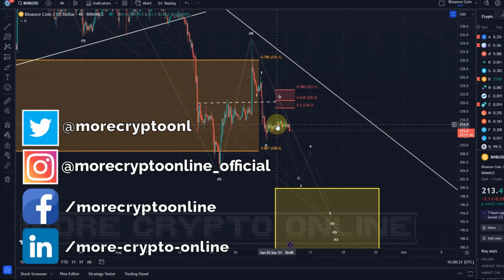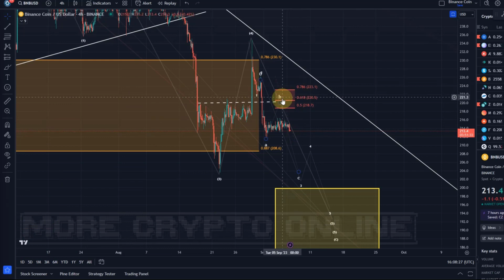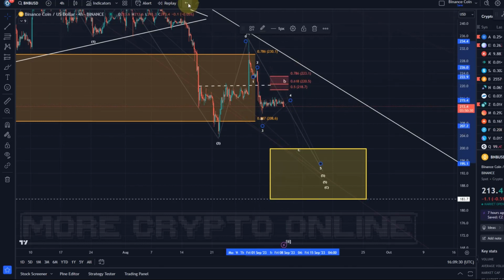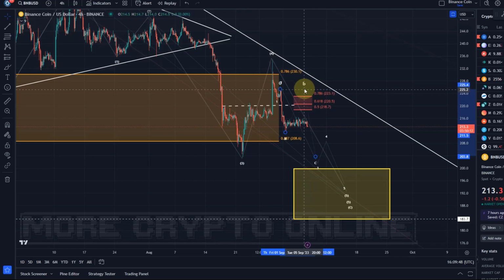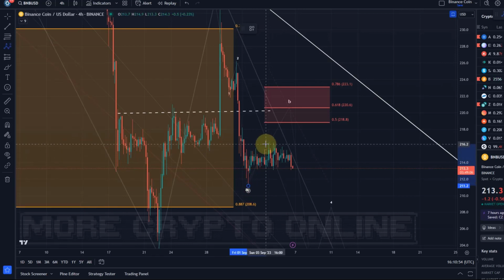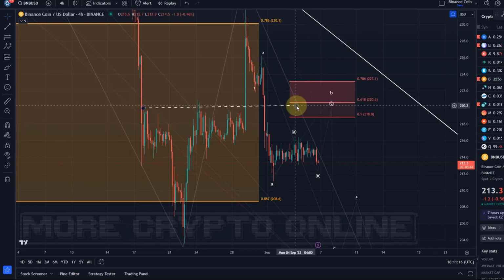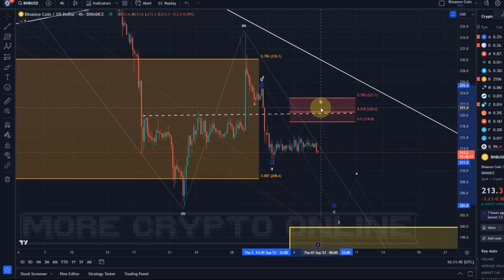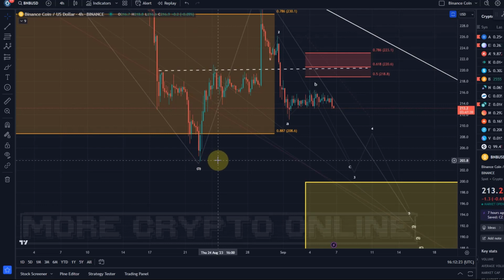Binance Coin BNB Price News Today - BNB Technical Analysis Update Now and Price Prediction!